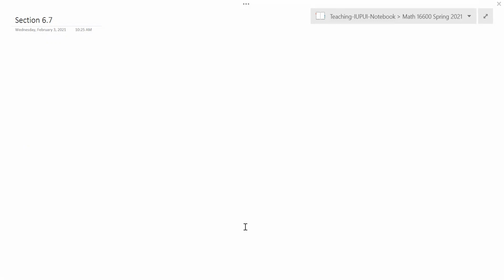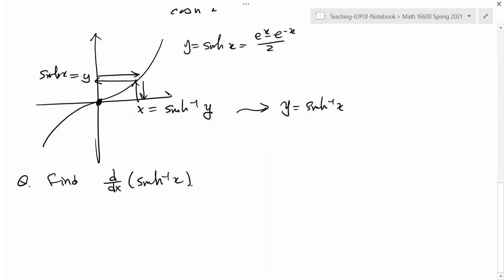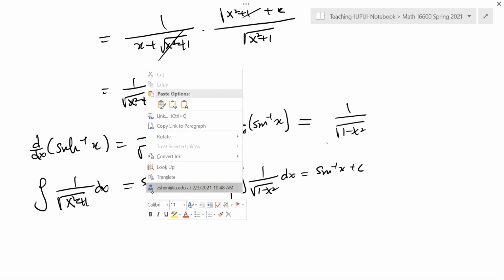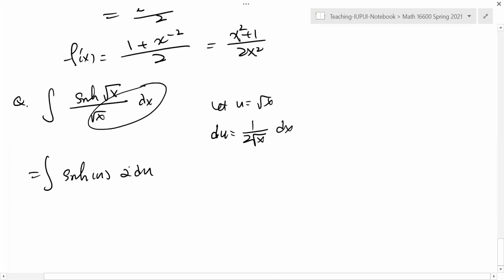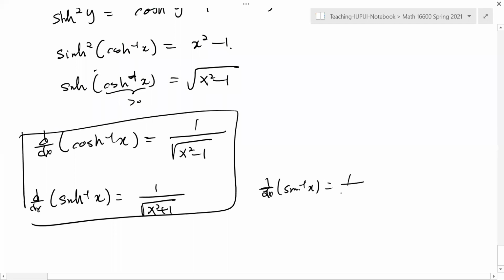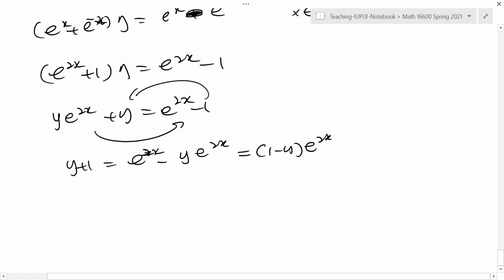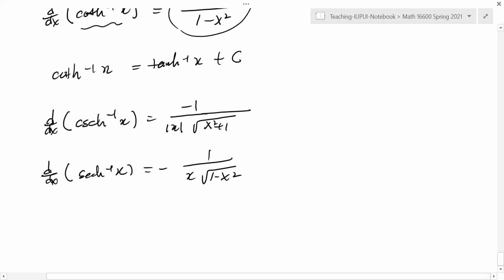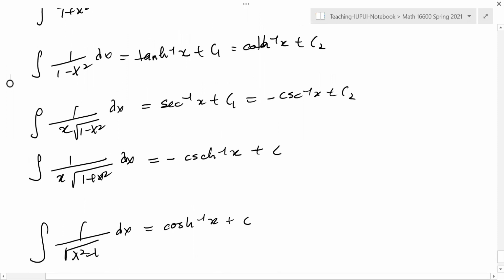Calculus II 6.7 Hyperbolic Functions